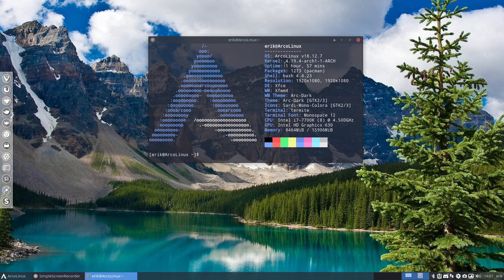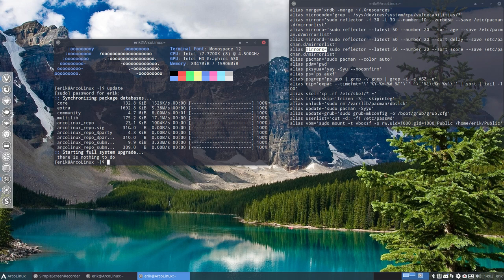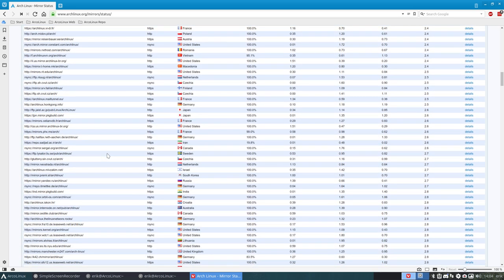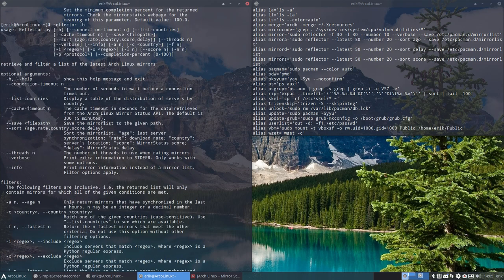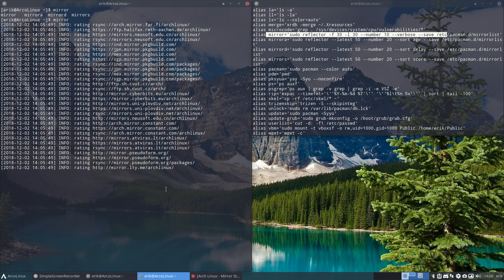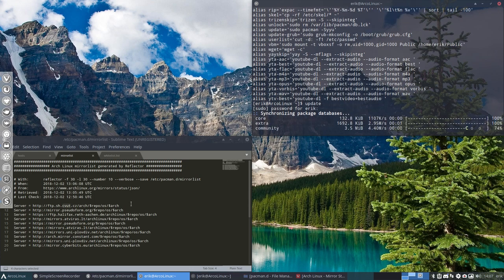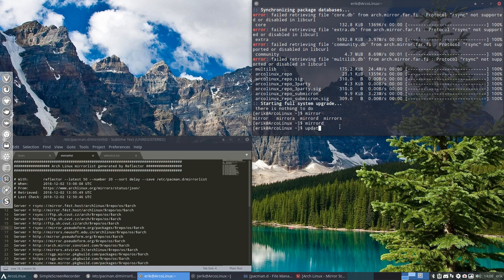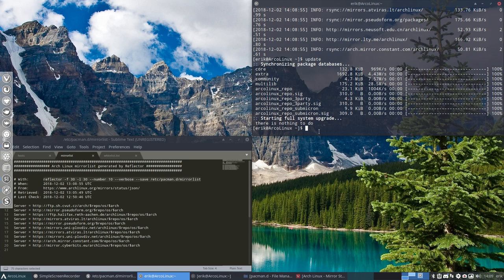ArcoLinux : 692 update issues with the Arch Linux servers - 4 aliases to get the best mirrors in